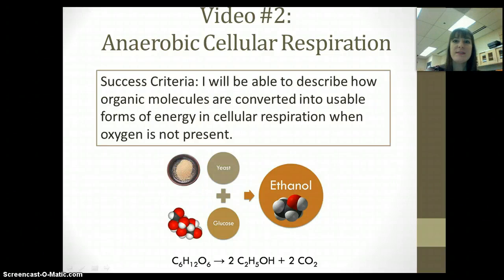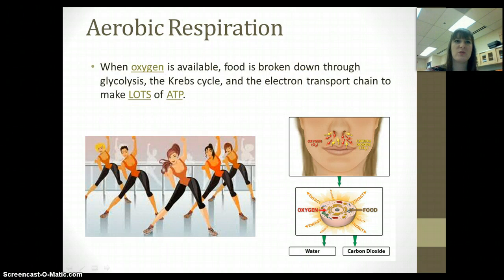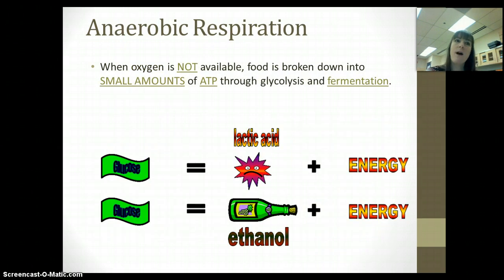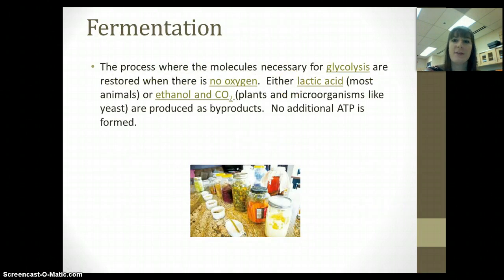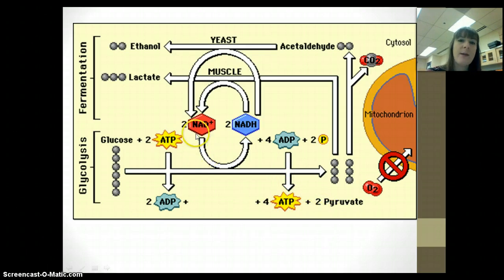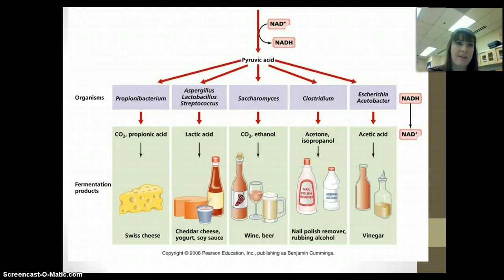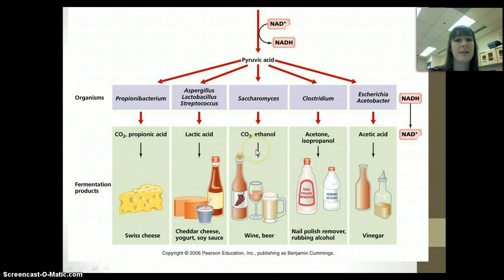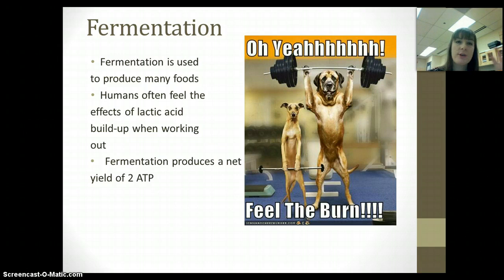Anaerobic Cellular Respiration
This short video discusses what occurs when oxygen is not present for cellular respiration.